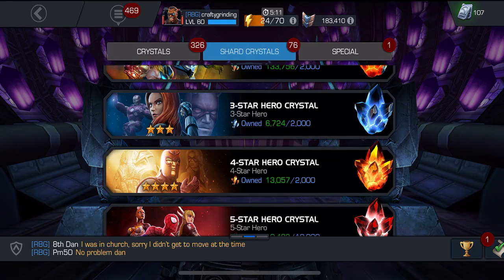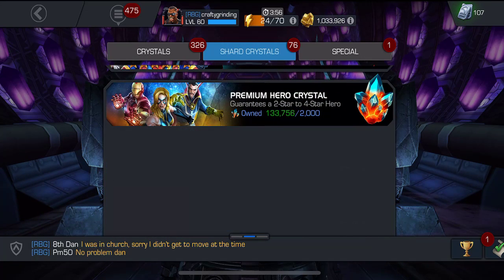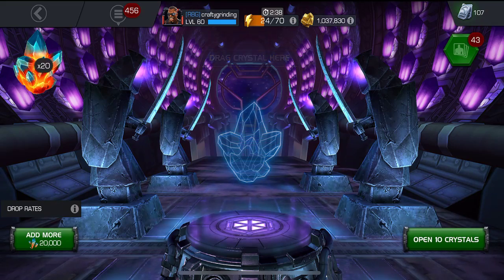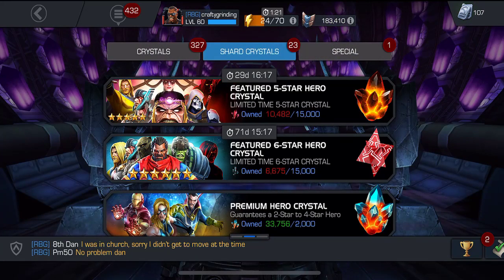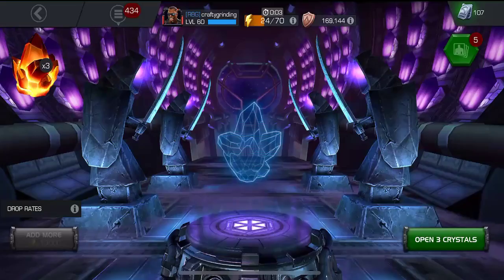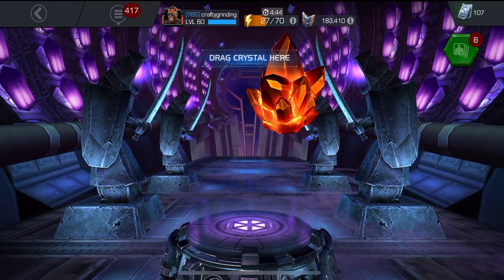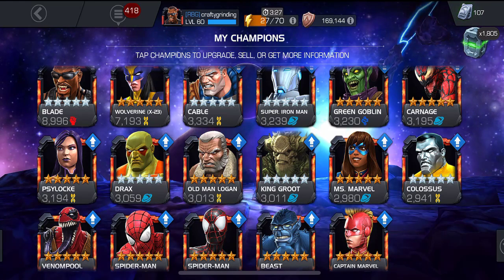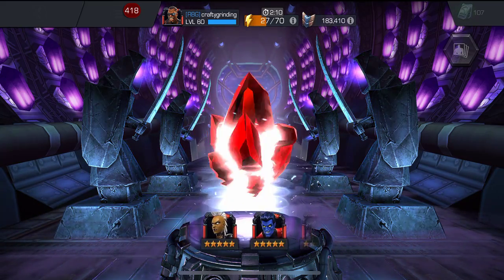5 Star and 4 Star Crystal Opening - Marvel Contest of Champions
MCOC 5 Star and 4 Star Crystal Opening time!  Given the less than stellar crystal openings I've had recently, I've decided to mix things up a bit and do a crystal combo opening in Marvel Contest of Champions vs. one type of crystal.  Let's see if that brings the RNG luck!